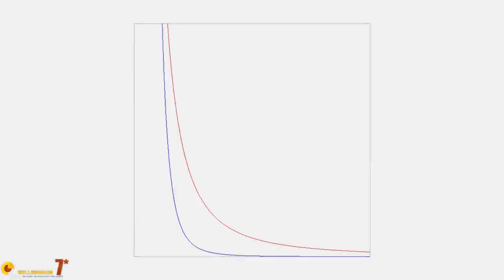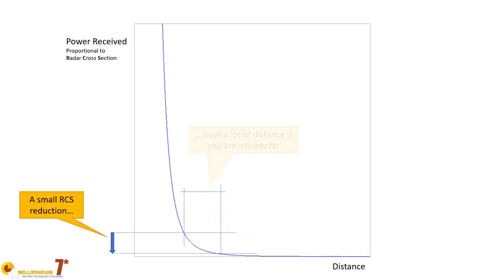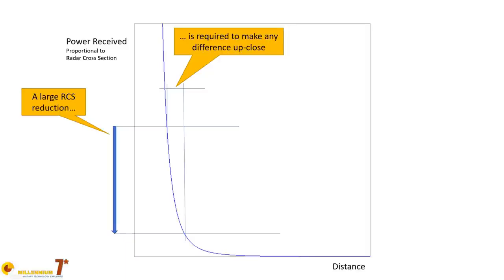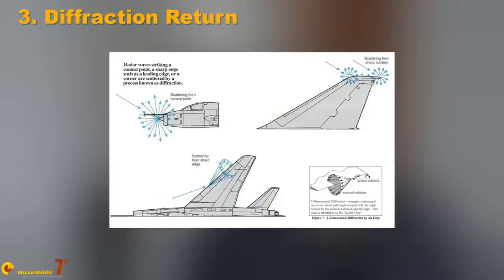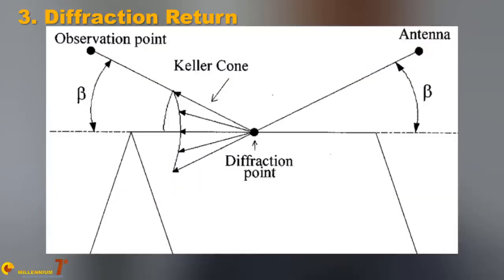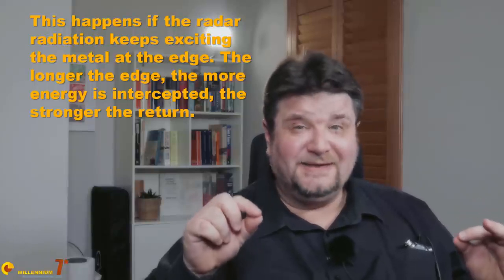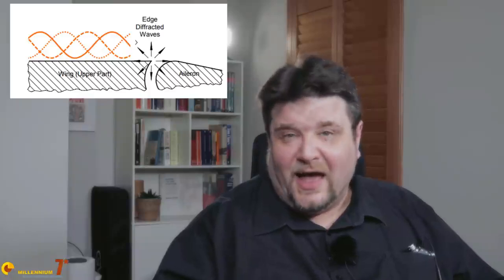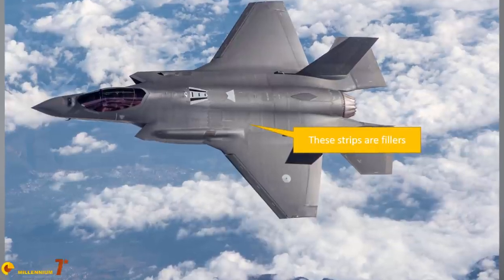STEALTH Advanced Radar Stealth Technology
Stealth is debated, and radar stealth is a particularly hot topic.

In this video we discuss the technologies that are often overlooked because they are not the main contributors to radar stealth but they are essential none the less to obtain that "last mile" invisibility that may give decisive advantage.